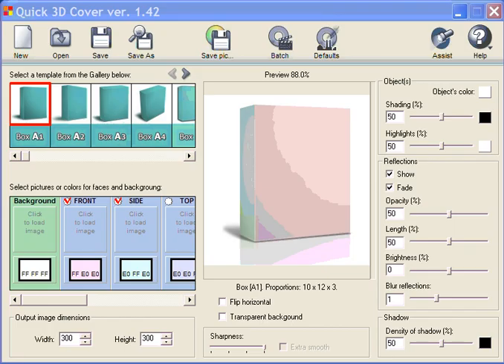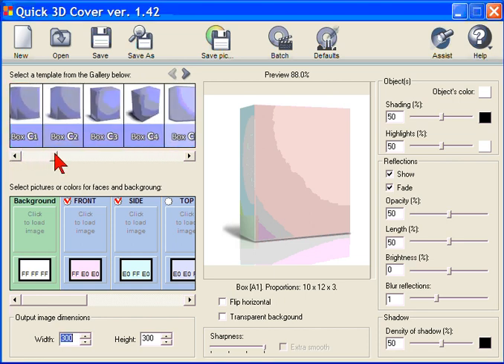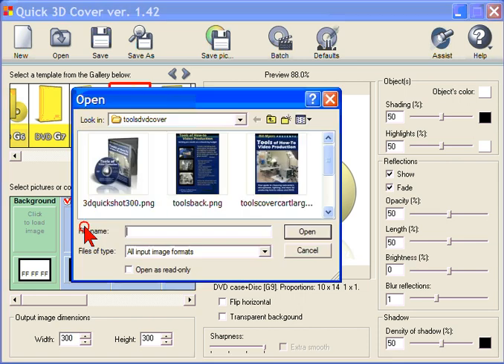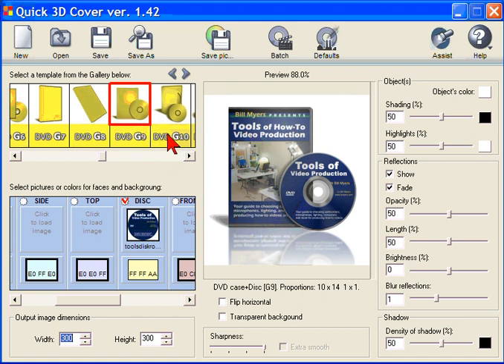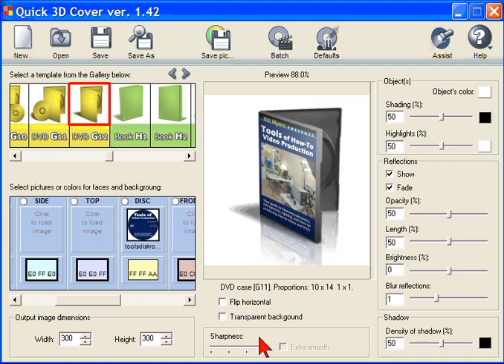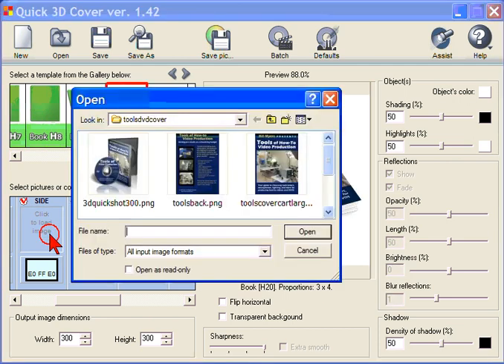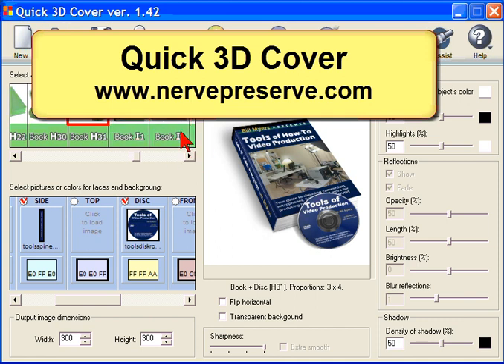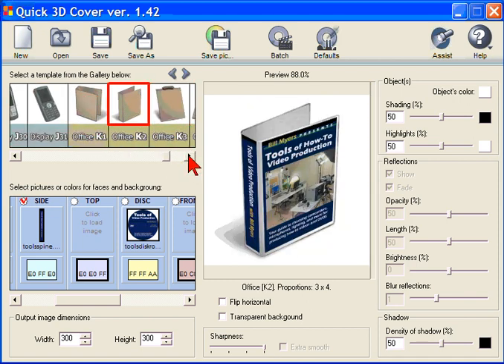3D cover generator for ecovers DVDs Quick Covers box shots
- See how to quickly create 3D box and case covers for software, ebooks, DVDs, CDs and more using Quick 3D covers. 3D Box Shots covers ecovers